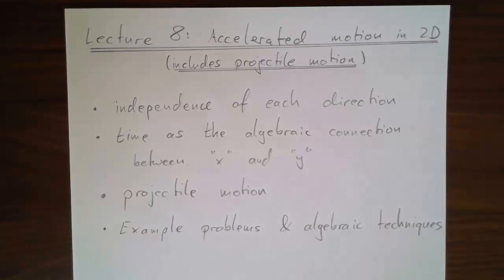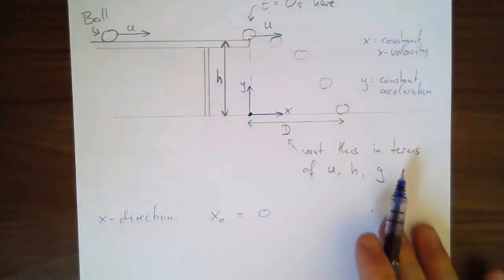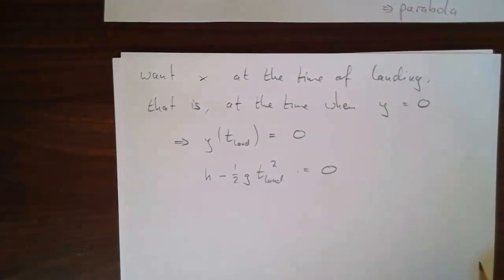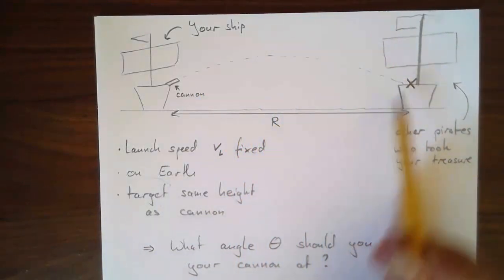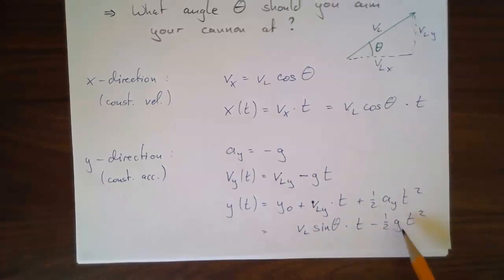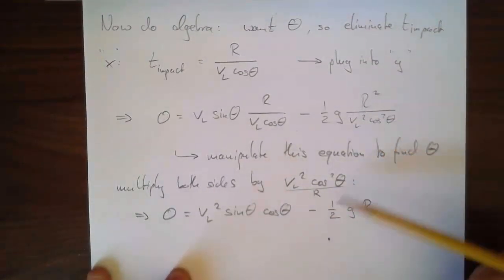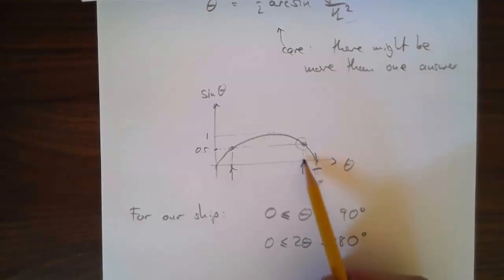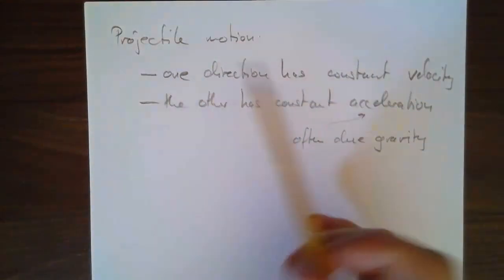Lecture 8: Accelerated Motion in 2D (in particular, Projectile Motion)